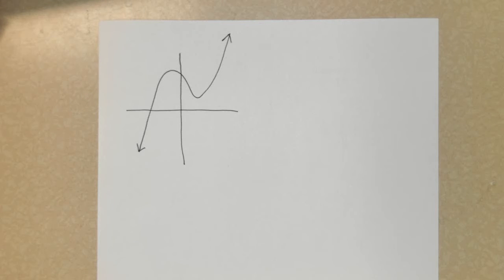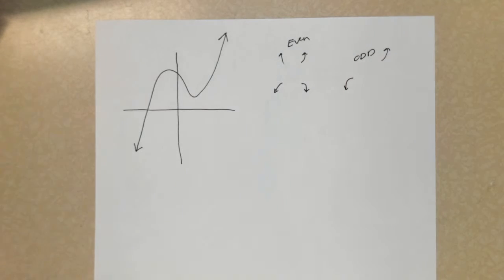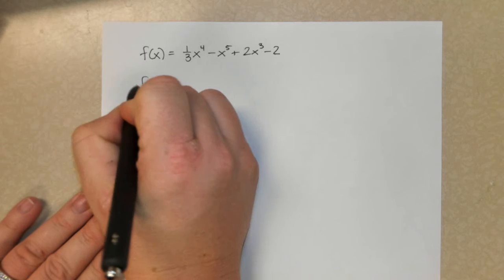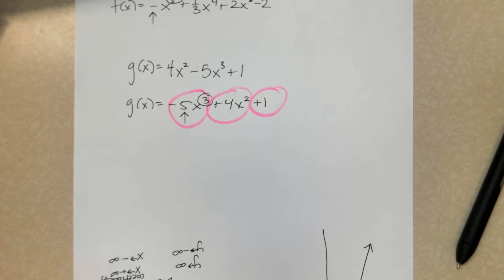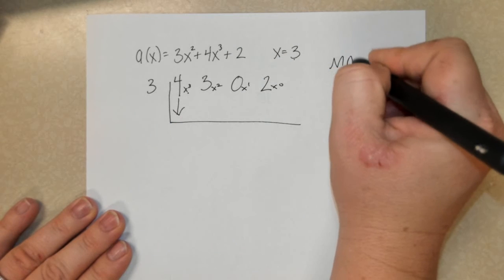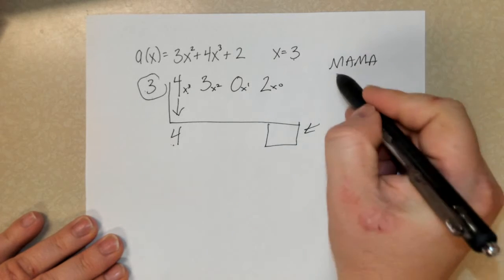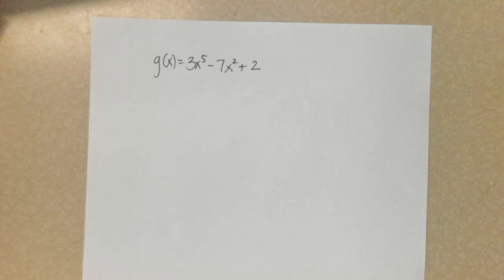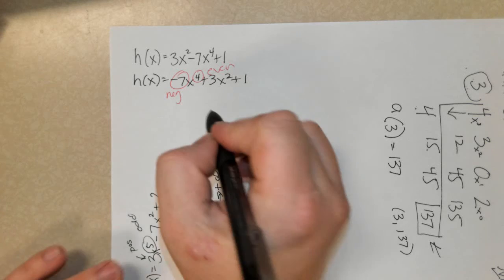Tutoring: Evaluating & Analyzing Polynomial Functions